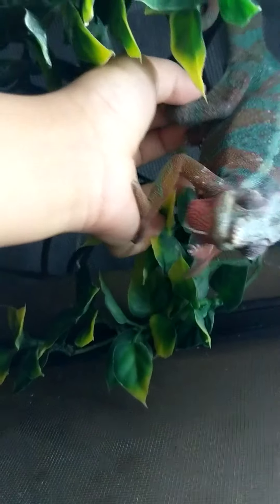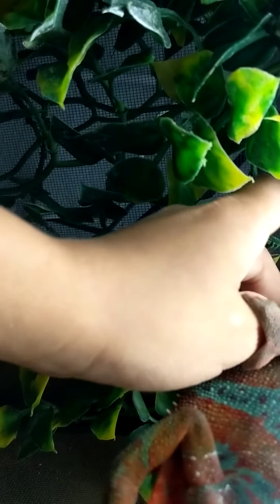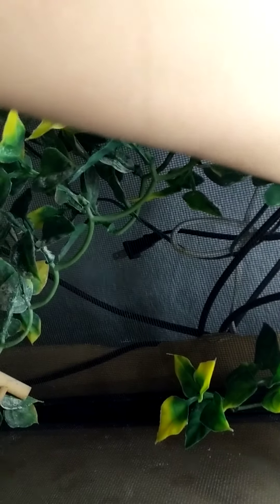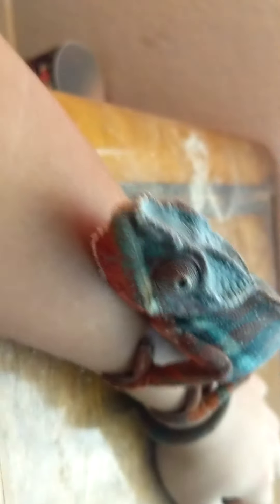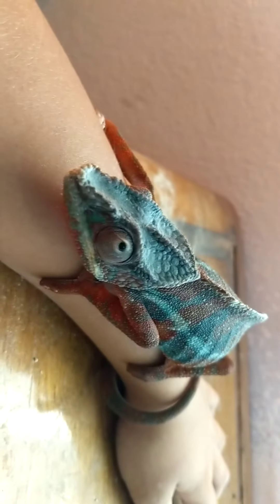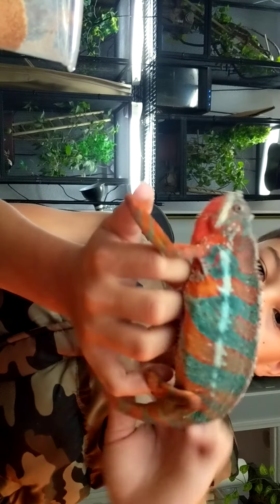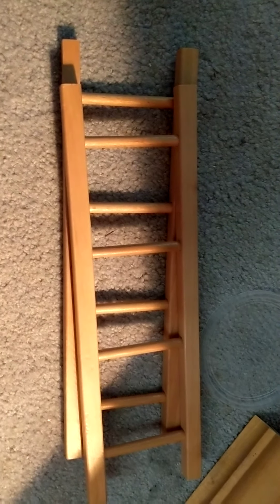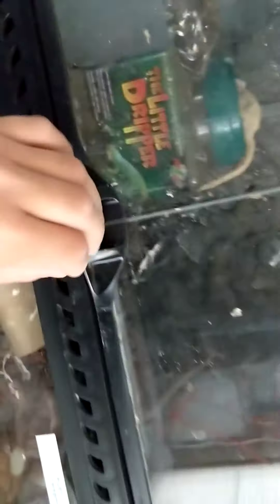caring for a frilled lizard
I show what a fruit lizard should need